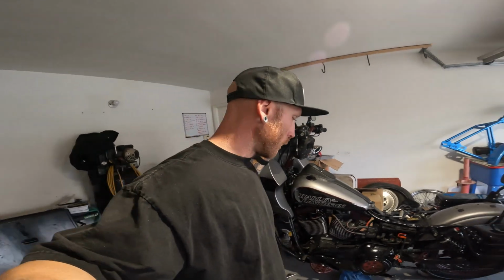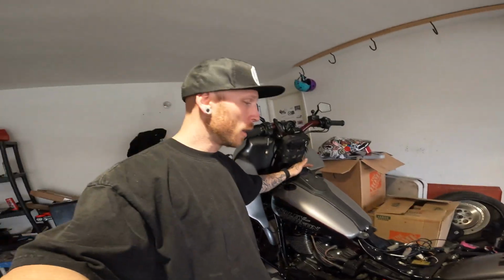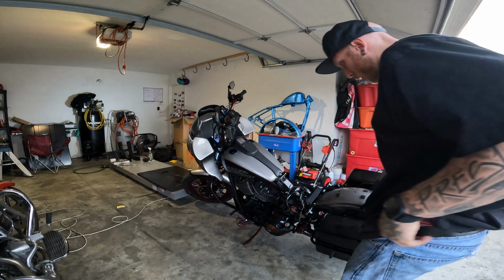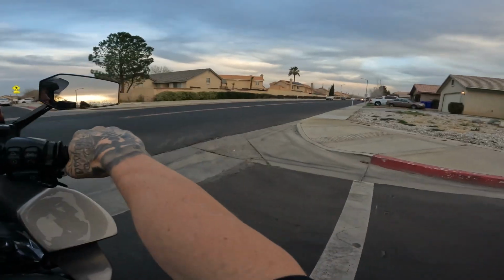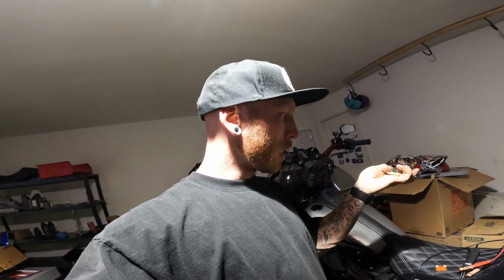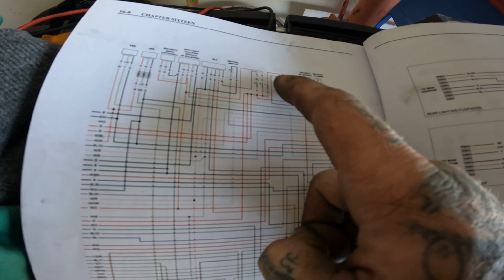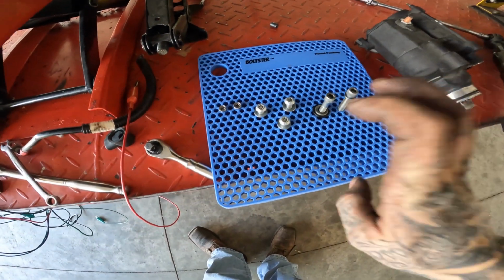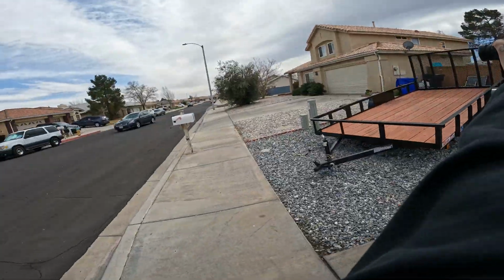Harley Davidson won't stay running! (chasing electrical)